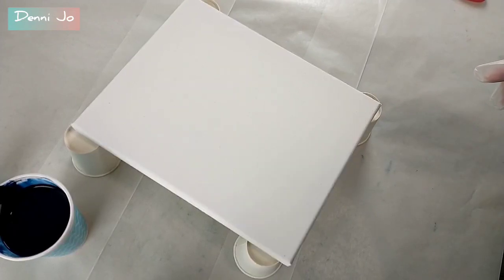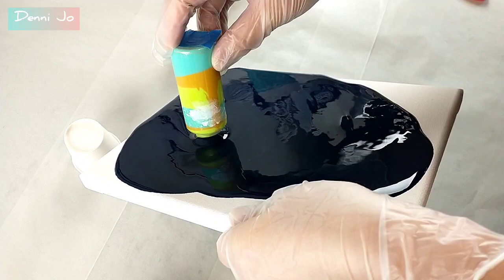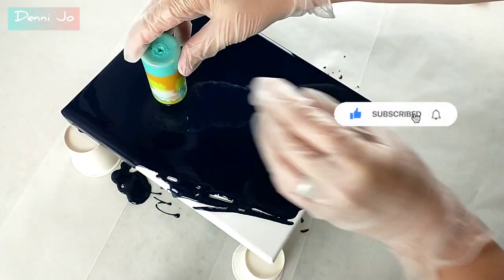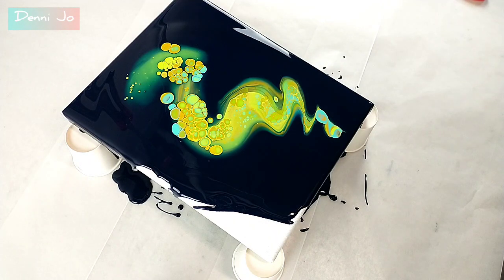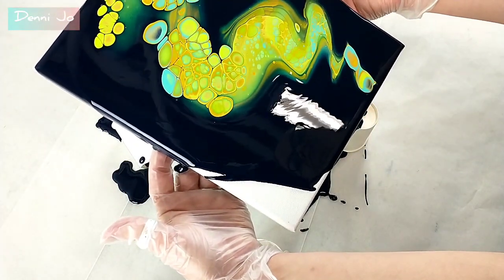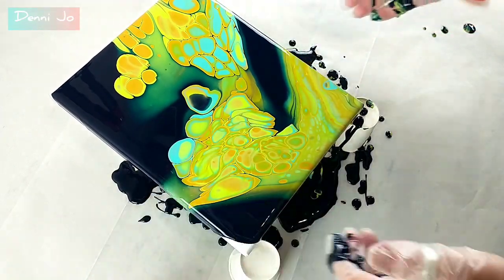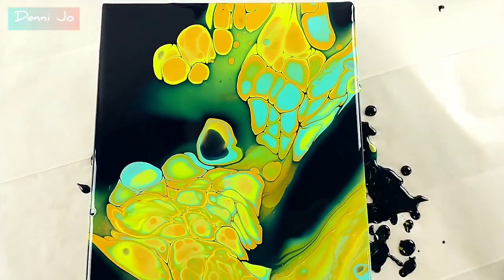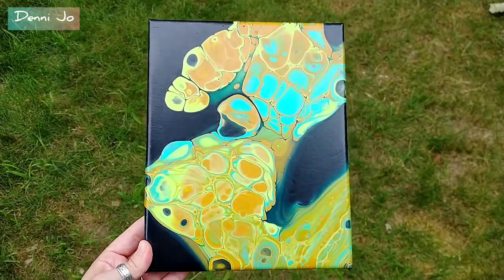26 - GIANT Cells - Paint Bottle Flip and Drag Pour Painting Technique - Liquitex PM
In this video I try out the flip and drag acrylic pour painting technique using an empty craft paint bottle. I was inspired by watching pouring_paul on Instagram. I also use Liquitex Pouring Medium for the first time. Mixing ratios are shown in the video.

Liquitex Pouring Medium
Hair Serum Cell Activator
Butane Torch

Paints were Masters Touch and Liquitex Basics brands.
Colors:
Yellow Ochre
Viridian
Brilliant Yellow Green
Hand mixed darkened Pthalo Blue

Lots of potential with this technique! I will try using less base coat next time. And waiting until after stretching to make the first torch. But I love how big and juicy looking the cells got! Have you ever tried this technique? What did you think?